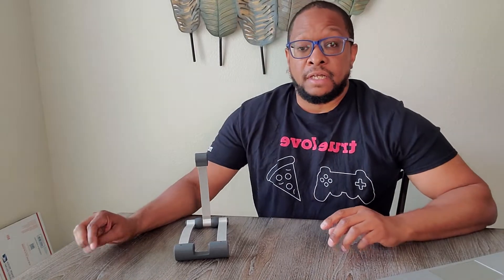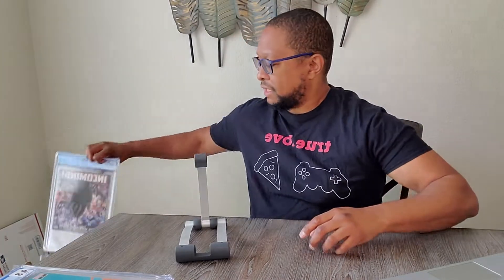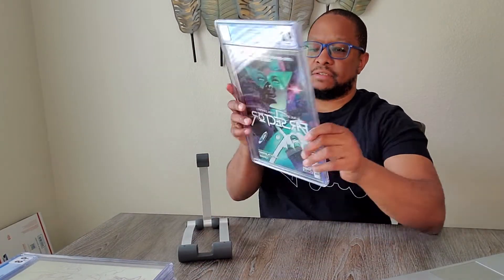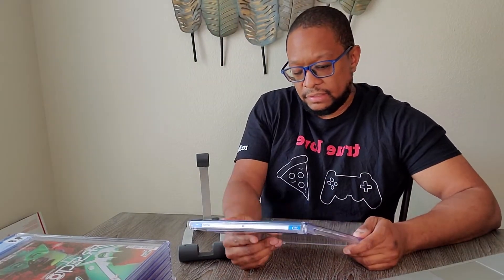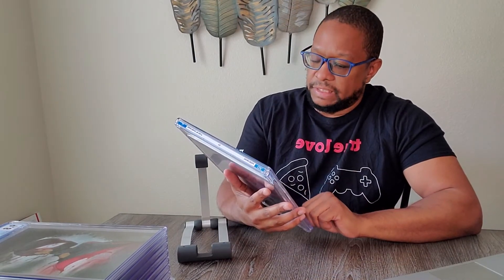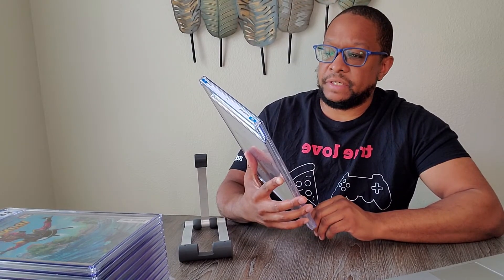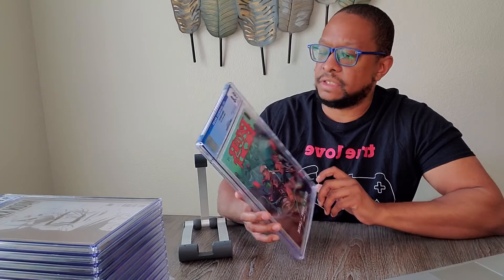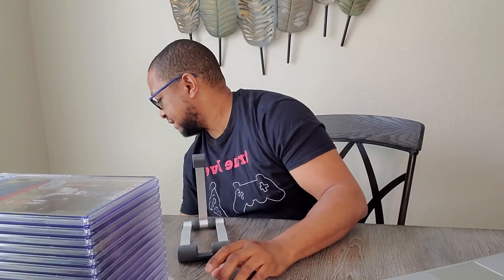First CGC unboxing! 15 books which ones did I send?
sent my first set of books to CGC, 15 books in total. watch me unveil and learn a little about the books and why I picked them